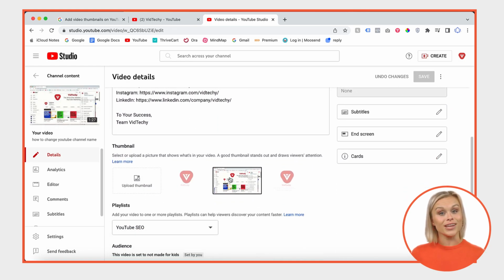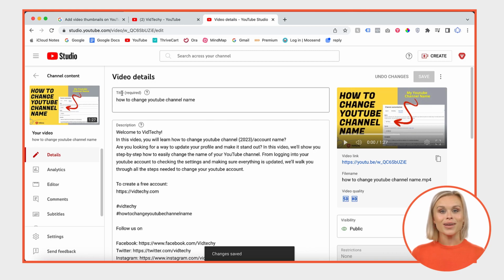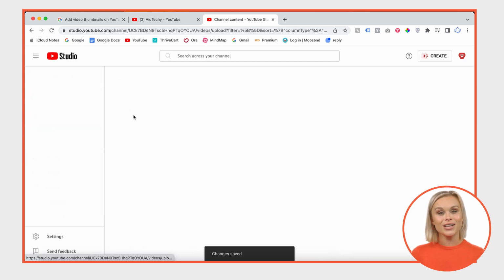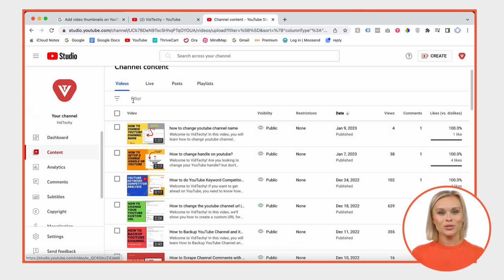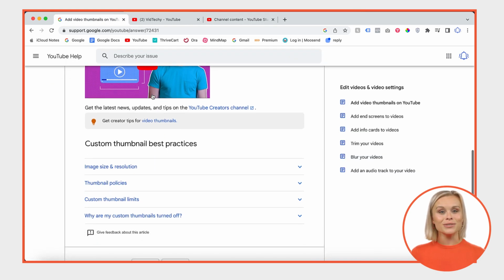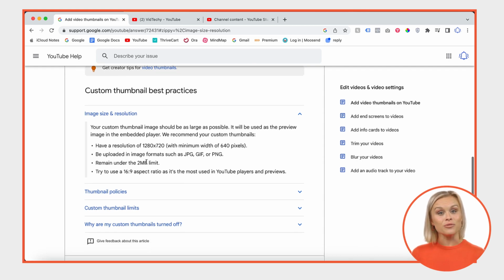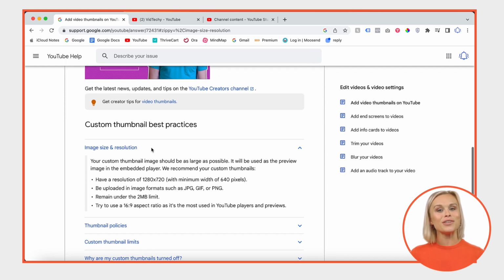how to add custom thumbnail on youtube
Welcome to VidTechy!
In this tutorial, you'll learn how to add a custom thumbnail to your YouTube videos. A thumbnail is the image that viewers see before they click on your video. By creating a custom thumbnail, you can make your videos more attractive and increase your views.

Step 1: Sign in to your YouTube account and go to your Manage Videos  section & choose the video, that you want to change the thumbnail.

Step 2: Click on the Edit button next to the video you want to add a custom thumbnail to.

Step 3: Under the Video Thumbnail section, click on the "Custom thumbnail" button.

Step 4: Select the image you want to use as your custom thumbnail. Make sure the image is high quality and visually appealing.

Step 5: Click Save Changes.

Step 6: Wait for the thumbnail to process, and then preview it to make sure it looks good.

Step 7: Click Save Changes again to apply the custom thumbnail to your video.

That's it! Your custom thumbnail is now added to your YouTube video. Remember, a great thumbnail can make all the difference in attracting viewers, so take the time to create a thumbnail that accurately represents your video and catches people's attention.

Team VidTechy